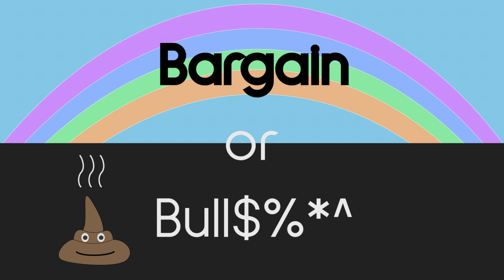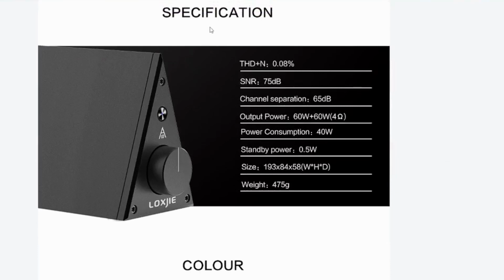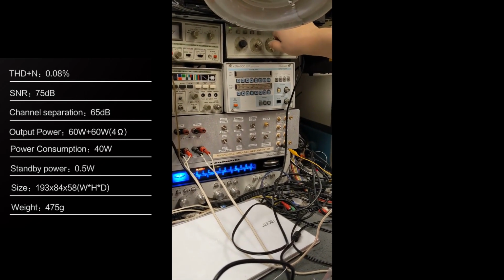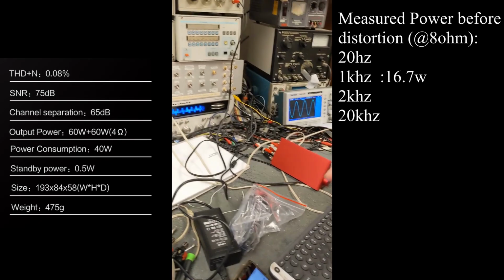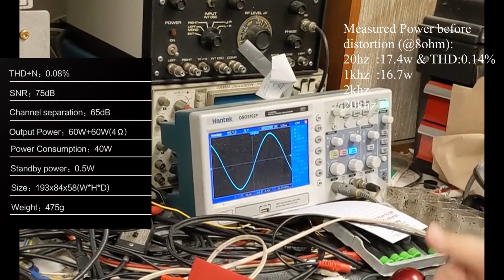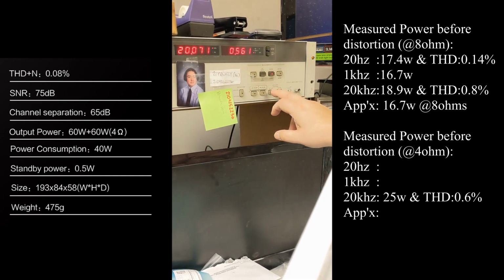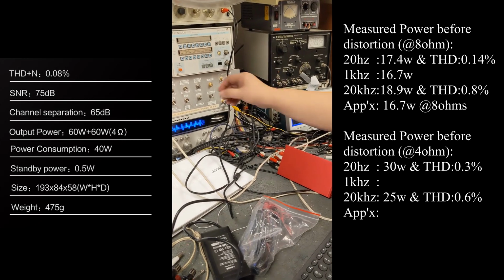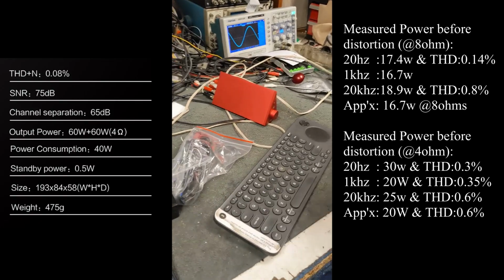Bargain or Bull$%*^ Ep. 1: Loxjie A10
Just a new series to enjoy if you care about spec sheets and advertising accuracy for products.